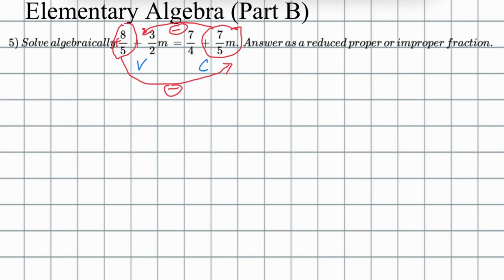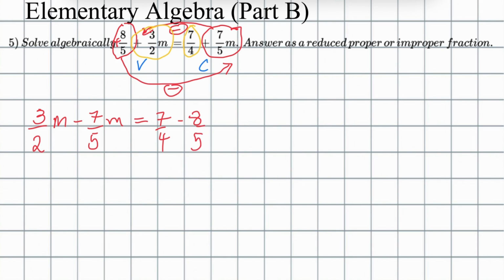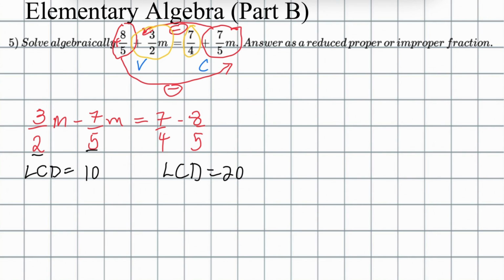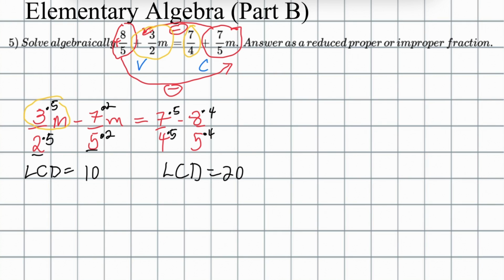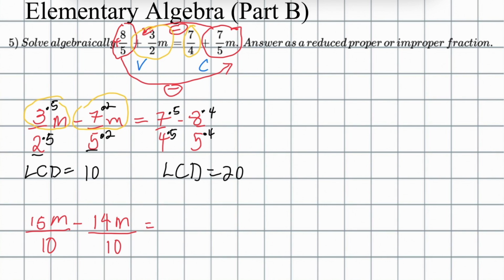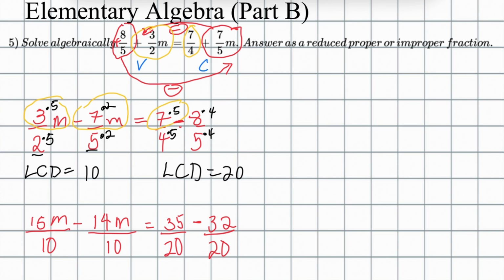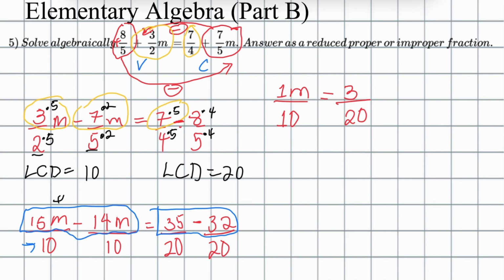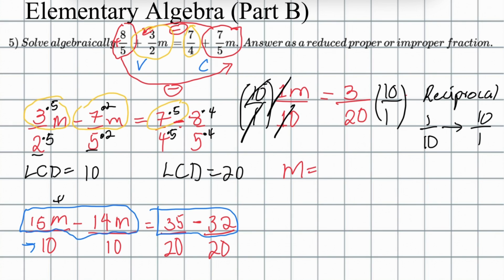Solving Linear Equations - Combining Like-Terms, LCD, Reciprocal Multiplication